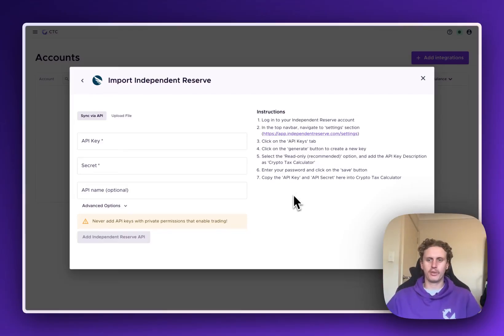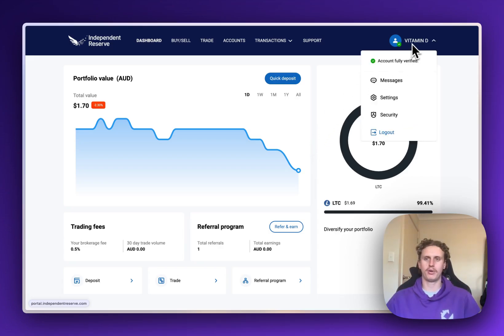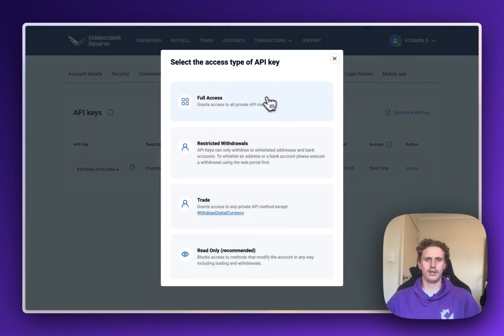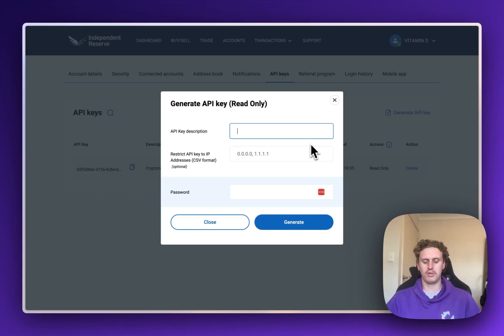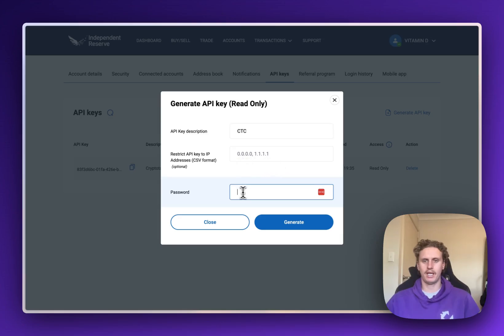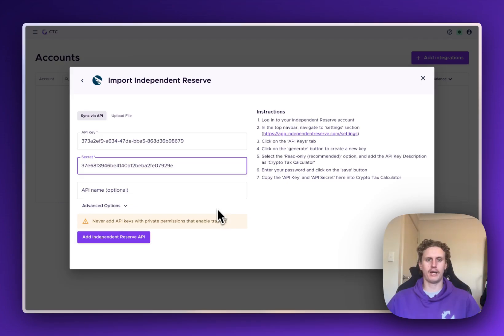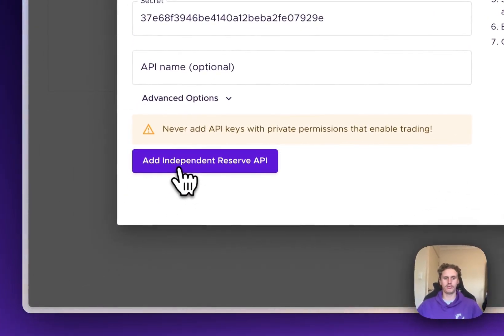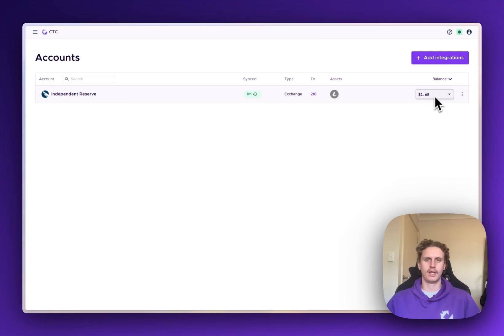How to import your Independent Reserve API into Crypto Tax Calculator